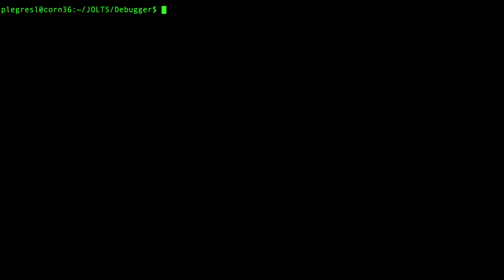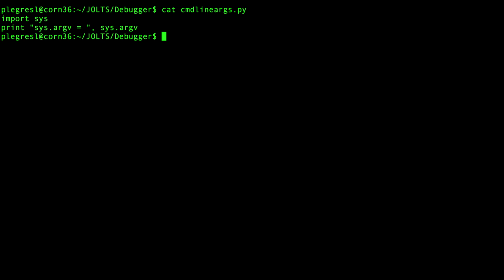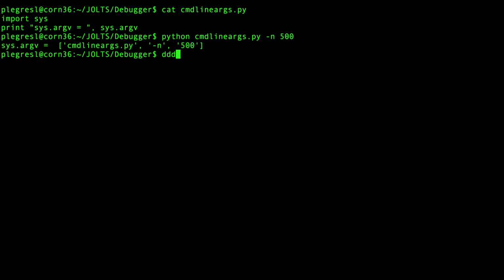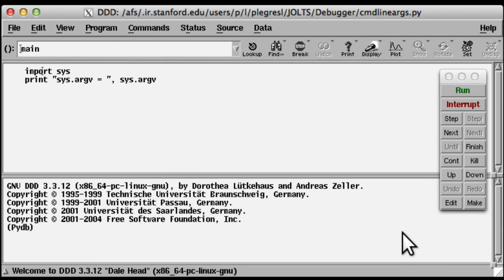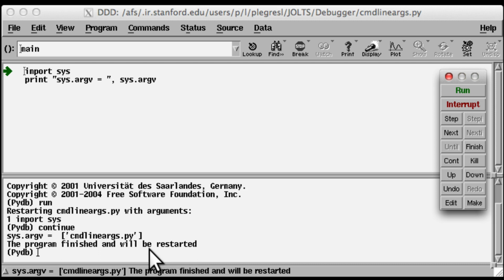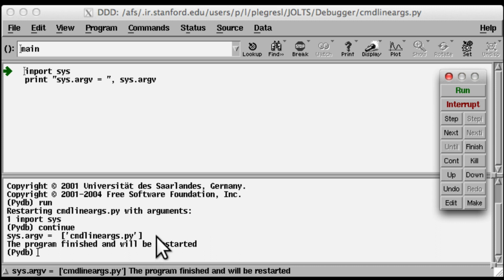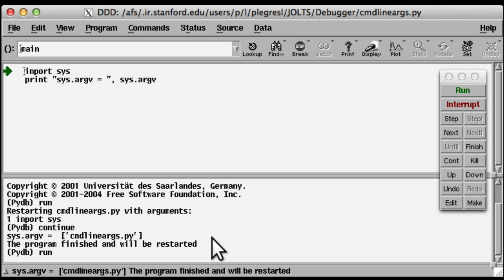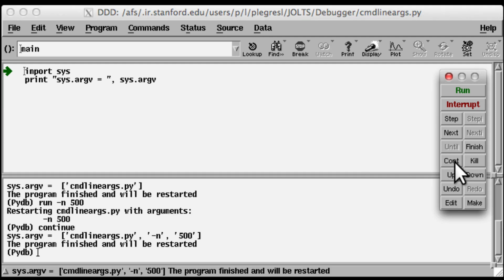Command Line Arguments